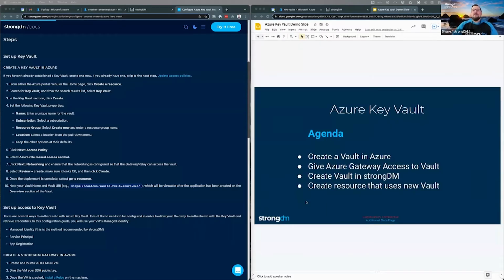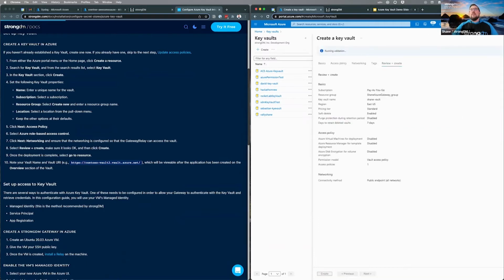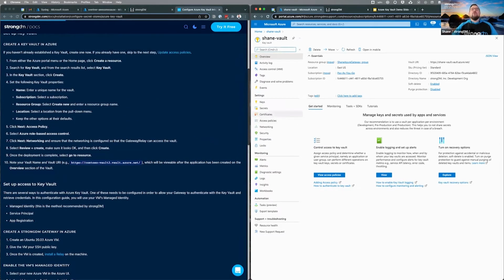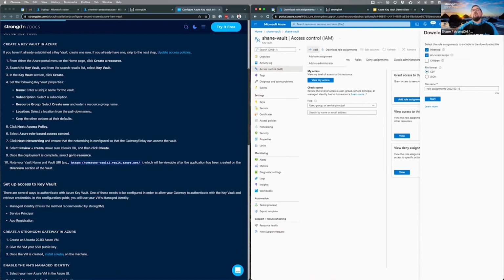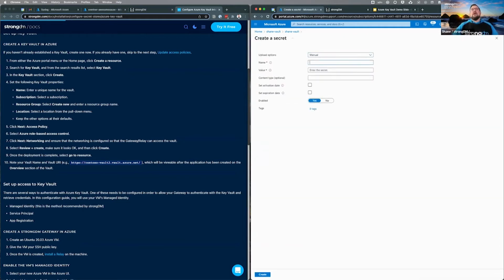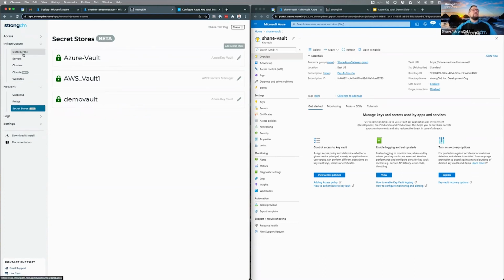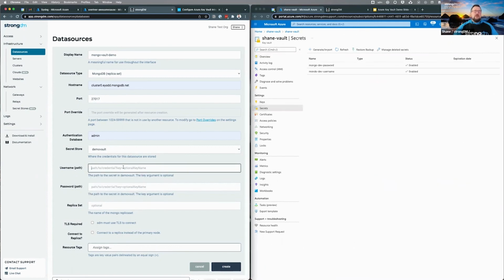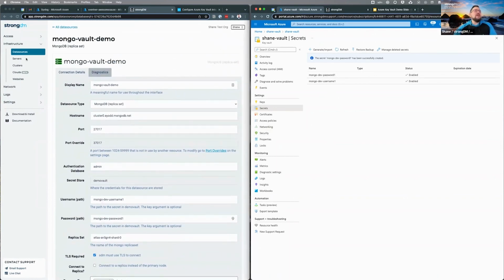How to configure the Azure Key Vault integration with StrongDM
Azure Key Vault is a cloud service for securely storing and accessing secrets like API keys, passwords, certificates, and cryptographic keys. This guide will walk you through how to integrate Key Vault with strongDM and use the secret store cloud provider integration to connect to resources.